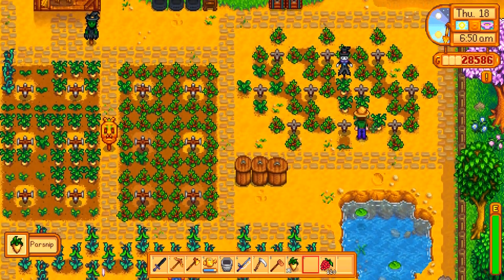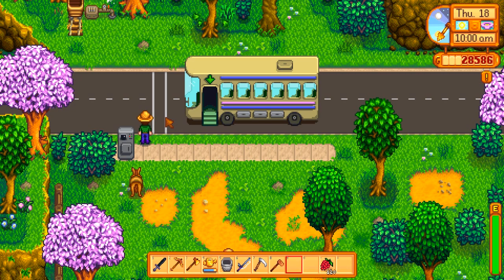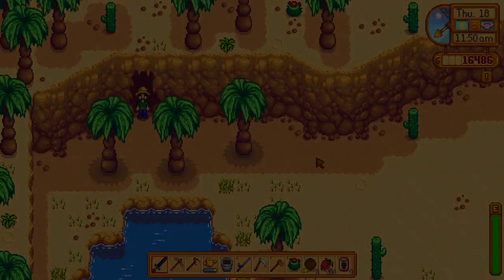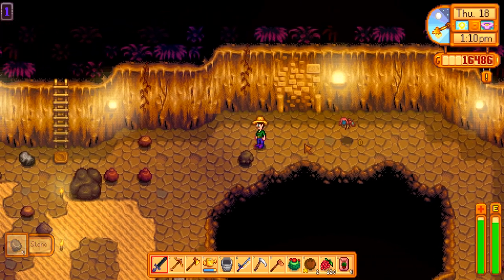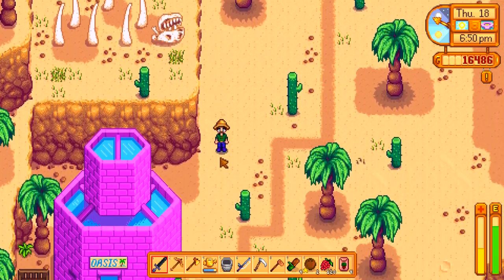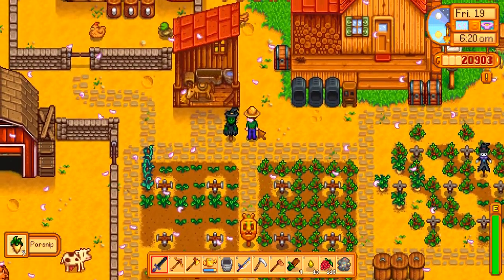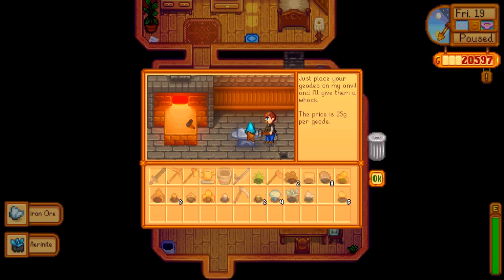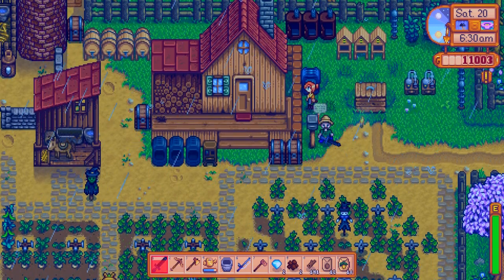EXPLORING CALICO DESERT! | Stardew Valley Episode 15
Stardew Valley Let's Play Episode 15

Hello! Welcome to Stardew Valley! Today we continue our new adventure on Ronald Farm.

Please hit LIKE and SUB for more Stardew Valley Done Fun :)